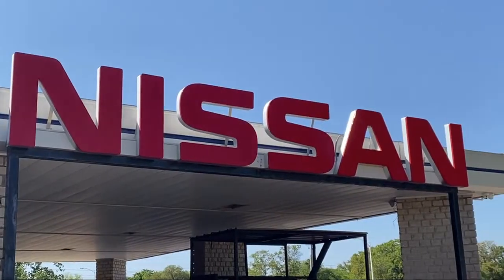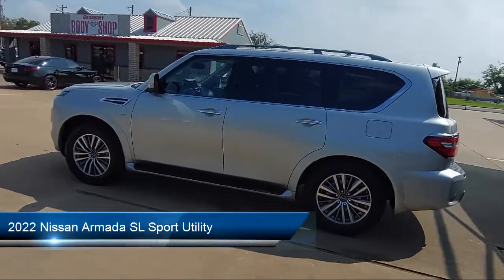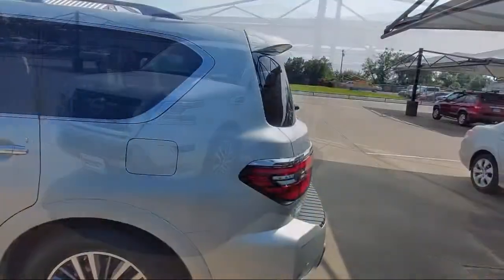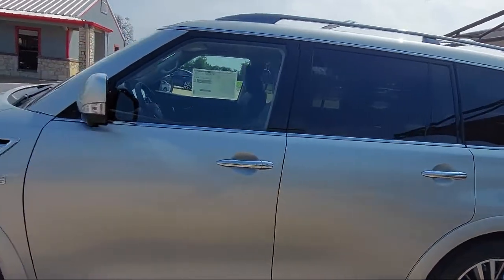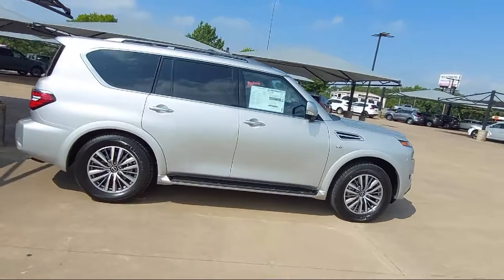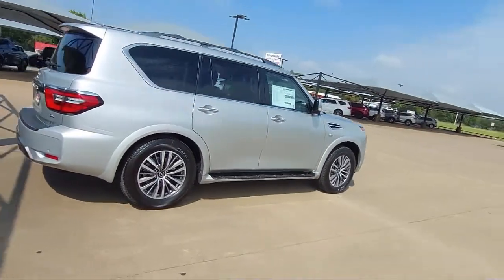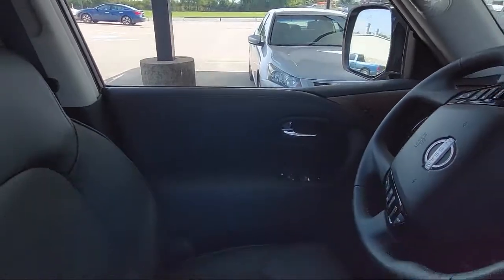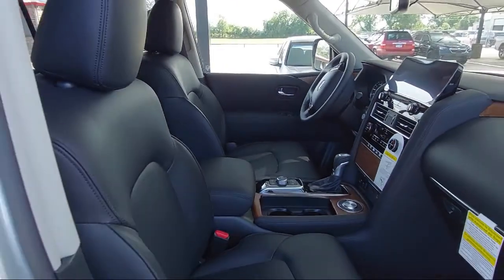2022 Nissan Armada SL Sport Utility Granbury Weatherford Stephenville Cleburne Burleson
2022 Nissan Armada SL Sport Utility Stock Number: N390698 Vin:JN8AY2BA0N9390698.